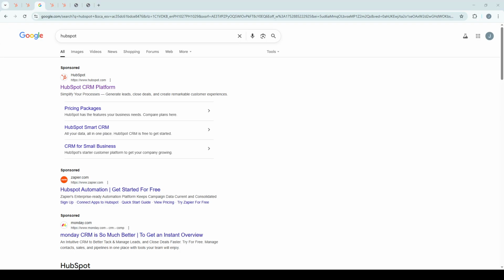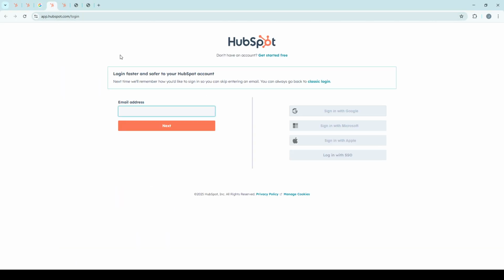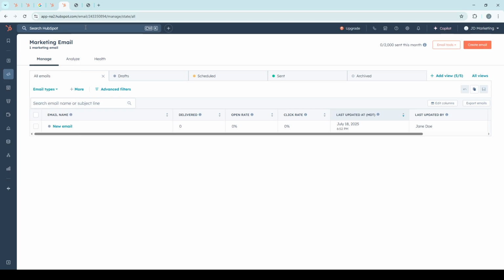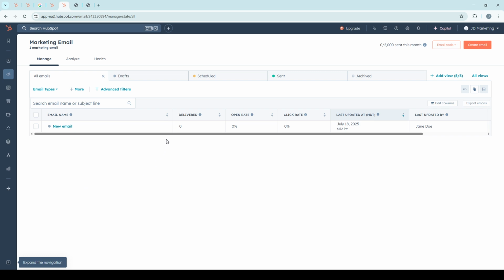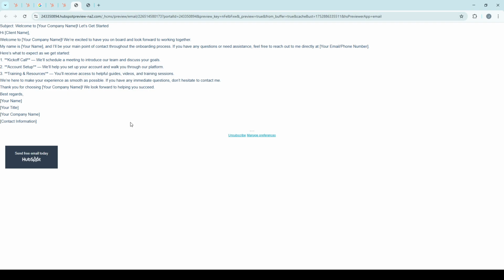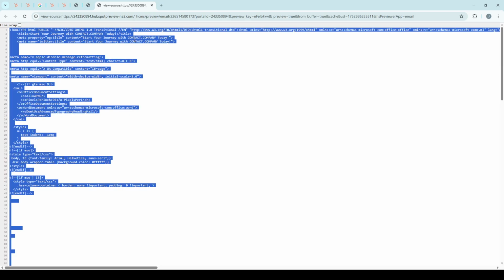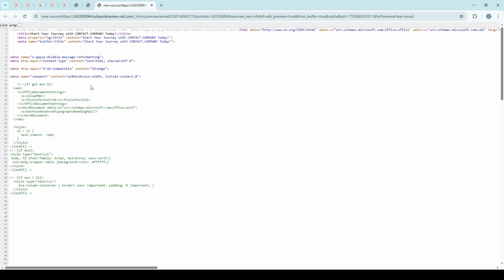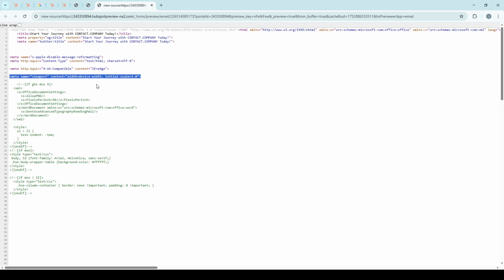How to Access HubSpot HTML Email [2026 Full Guide]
How to Access HubSpot HTML Email

Is HubSpot's drag-and-drop editor feeling too restrictive and you are wondering How to Access HubSpot HTML Email? It is incredibly frustrating when you need to paste a custom design or tweak specific code but can't find the option to view the source. In this video, we solve this by navigating into the Design Manager to create a raw HTML email template file. We explain the difference between the simple rich text source code view and building a fully custom coded template, giving you total control over your email layout and styling.

Technical Specs:

Platform: HubSpot Marketing Hub (Professional/Enterprise)

Tool: Design Manager & File Manager

Requirement: Knowledge of HTML/HubL